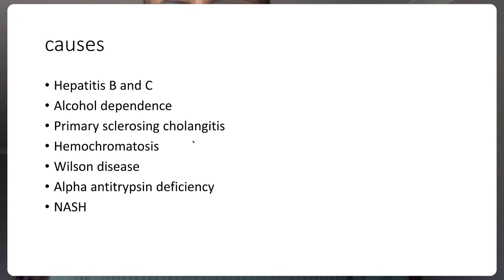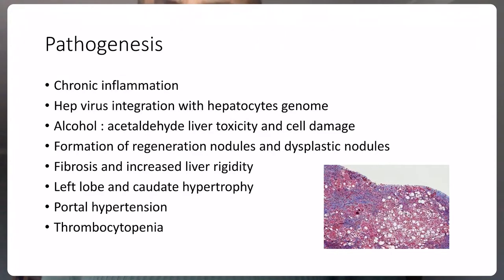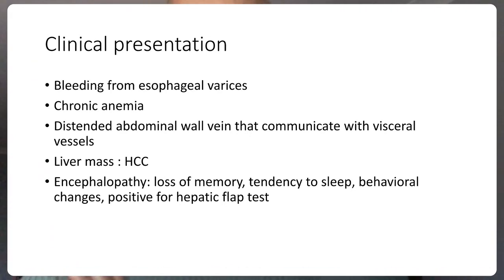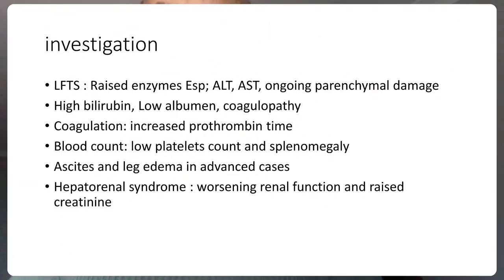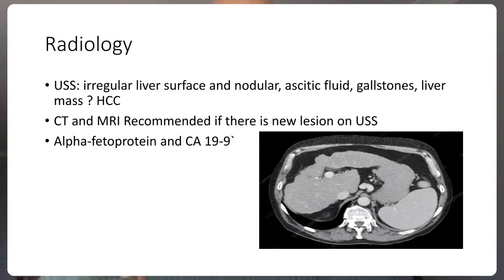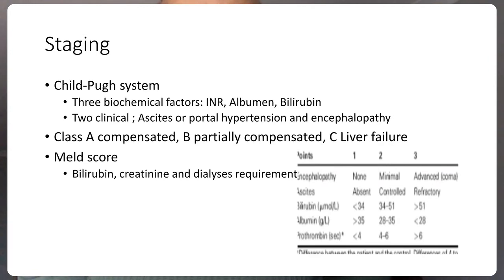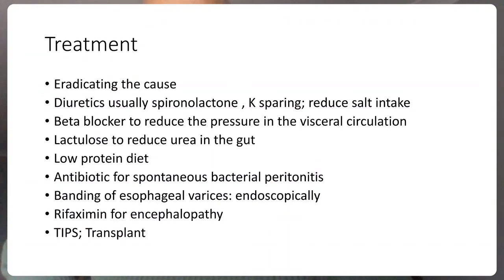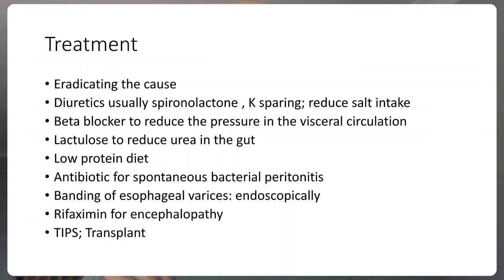Liver CirrhosisAlcoholic liver disease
Alcoholic liver disease
hepatitis B and C
Hemochromatosis